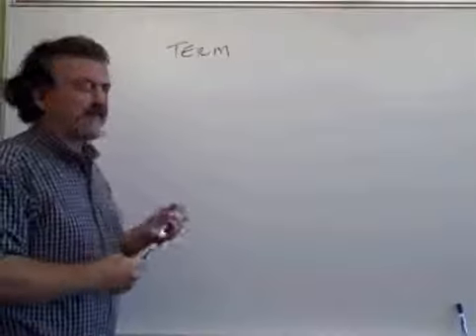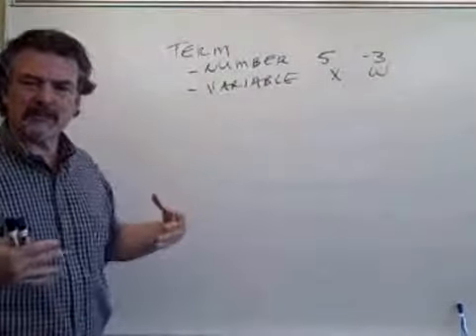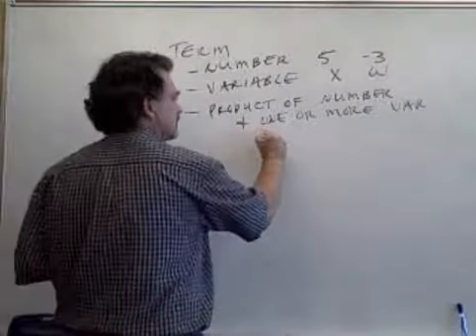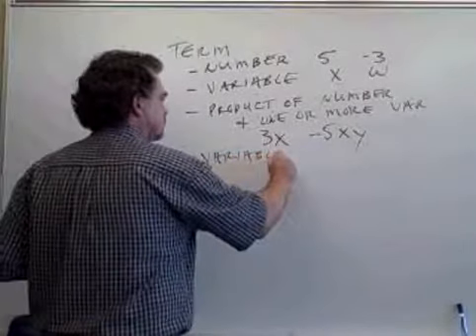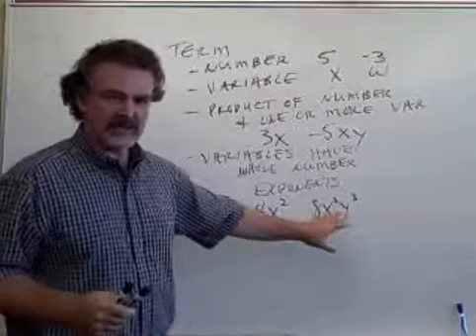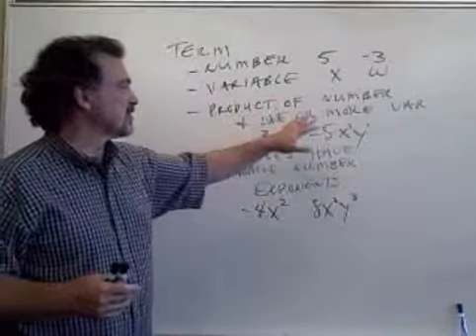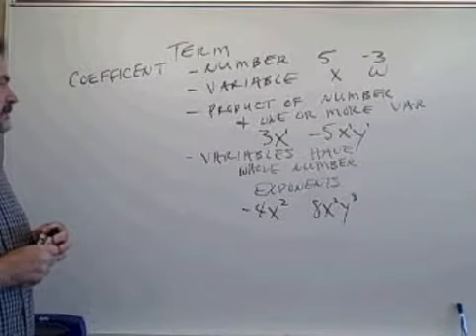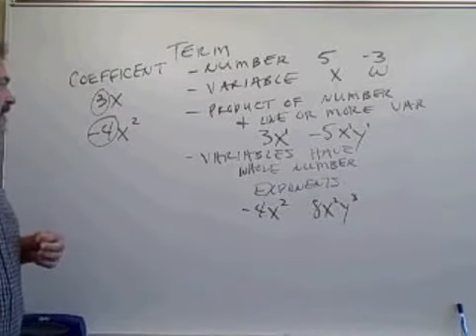Math 117 Terms